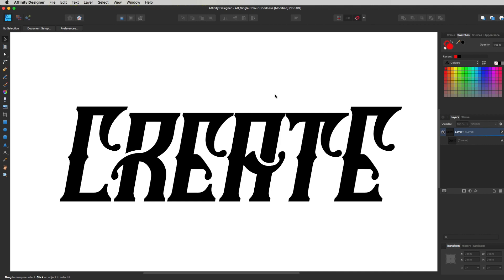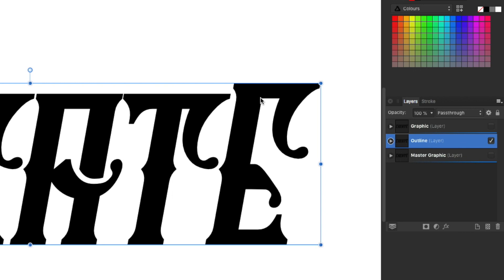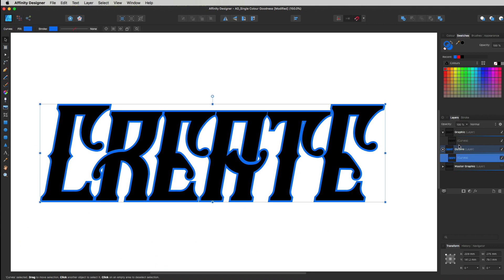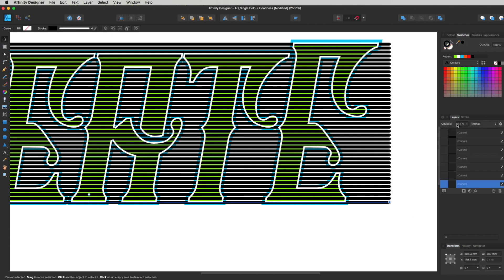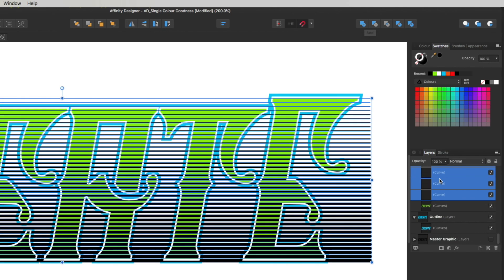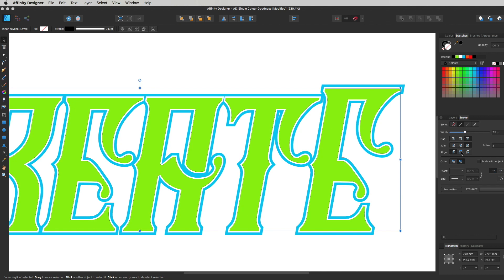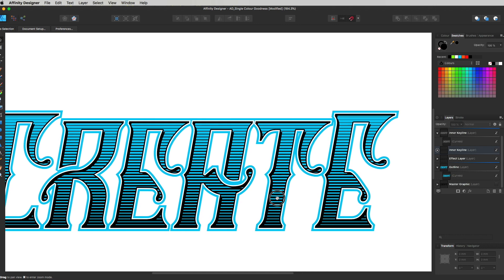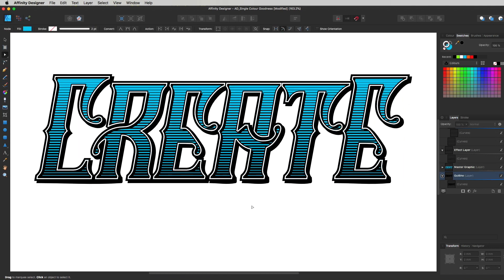Affinity Designer Tutorial - Basic Text Effects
Welcome to a Affinity Designer Tutorial with me Mike! So today I took on a challenge to use a cheap design software called Affinity Designer. I plan on making a load of affinity designer tutorials whilst giving a Affinity Designer Review. This project was a little bit of a affinity designer vs illustrator as I previously made the same vector art tutorial graphic design in illustrator. Vector art is awesome, you can do so much with it and not have to worry about it looking bad when printed, because it's Vector art! Follow through on this affinity designer for beginners tutorial to learn what you can do with affinity design. I have to say as a graphic designer i'm impress with Affinity Designer. For the price of this cheap Design Software you can create custom T Shirt designs, Affinity Designer Text effects and I go though it all in this Affinity Designer Tutorial. Give it a go, it's brilliant.

Keep Safe & Keep On Creating!

My Easy Press Screen Printing Equipment:

Screen Clamps

Black Ink

Basic Printing Equipment

Emulsion for your Screens

Small Scale for ink measuring:

Tape for the Screen Printing Boards

Follow Mike (That's me!)